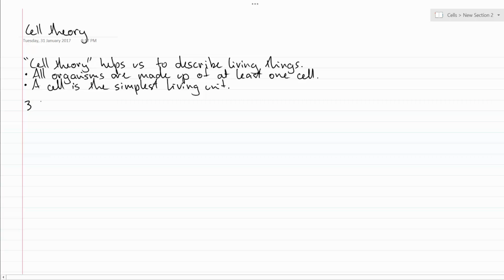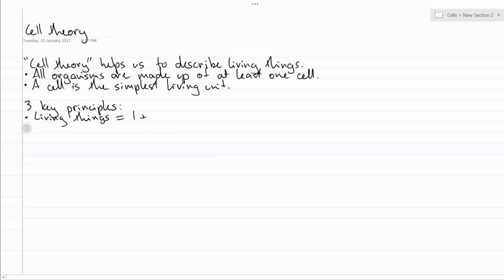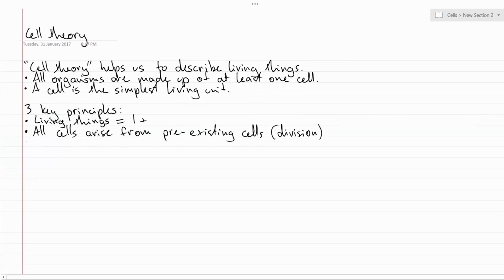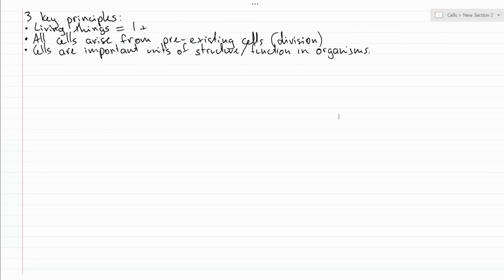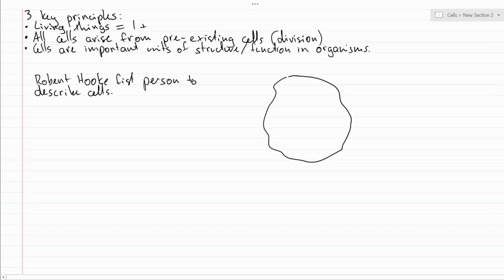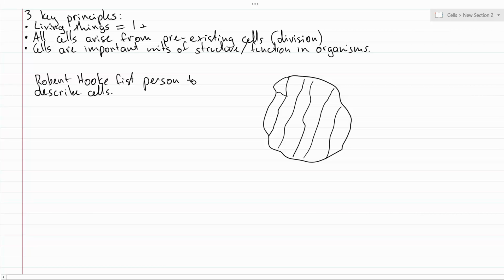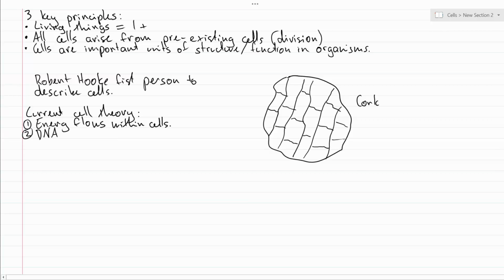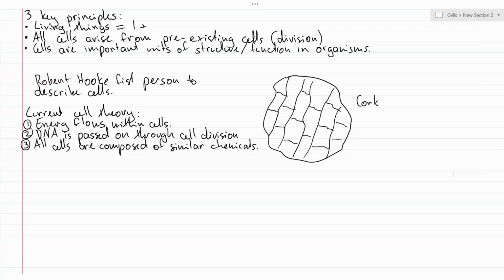02 Cell theory